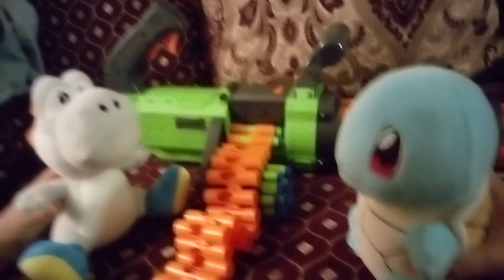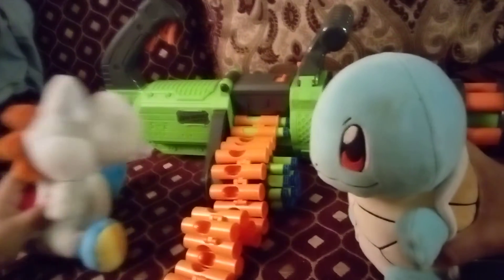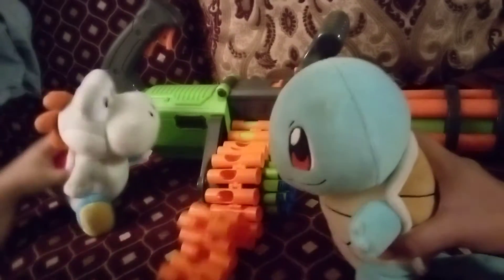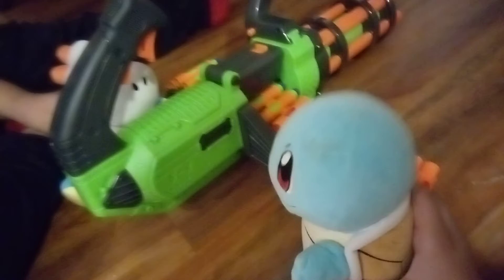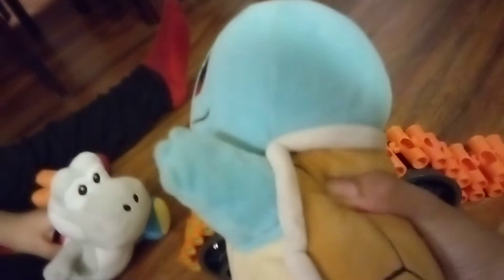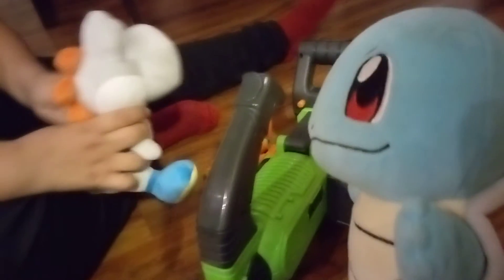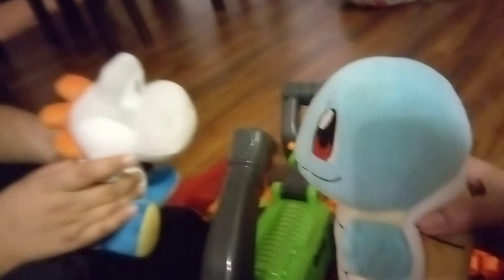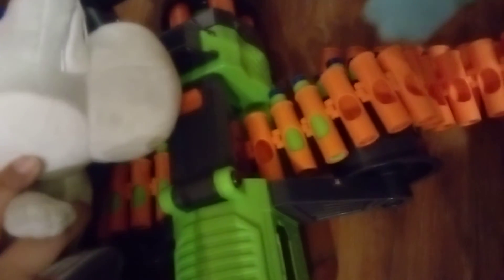smg movie: squaredol and yoshi